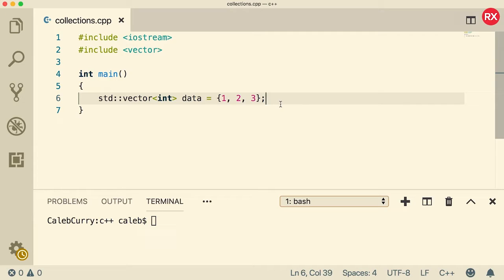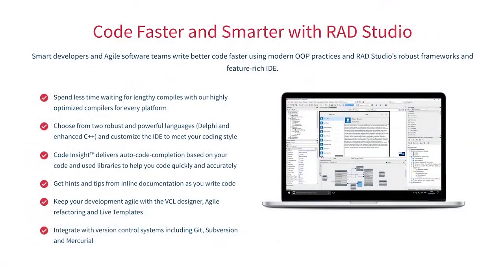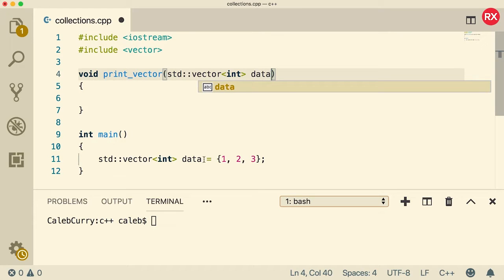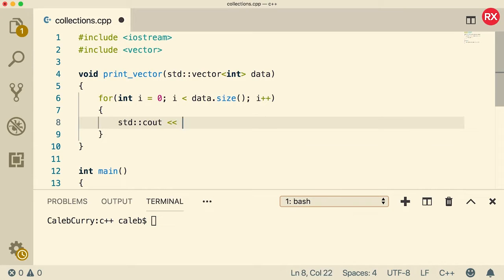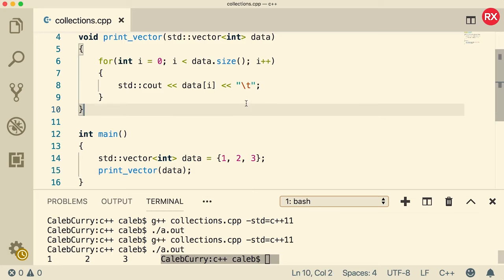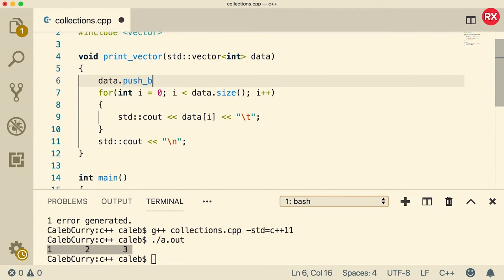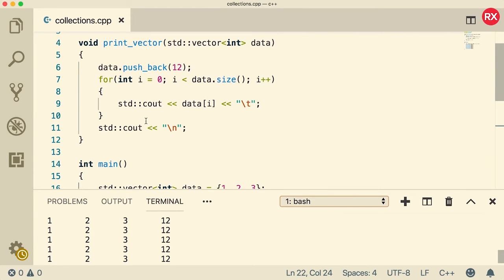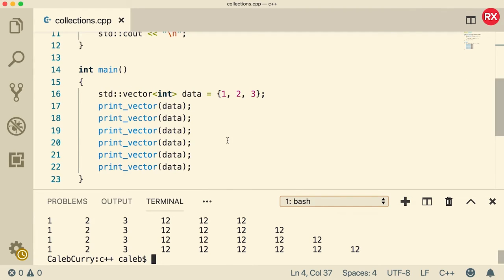C++ Programming Tutorial 52 - Passing Vectors to Functions